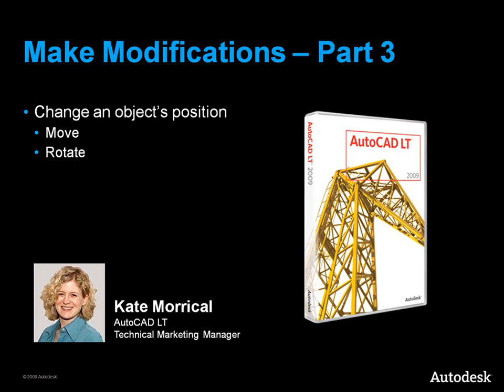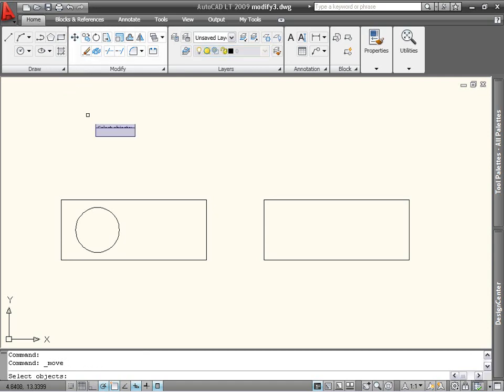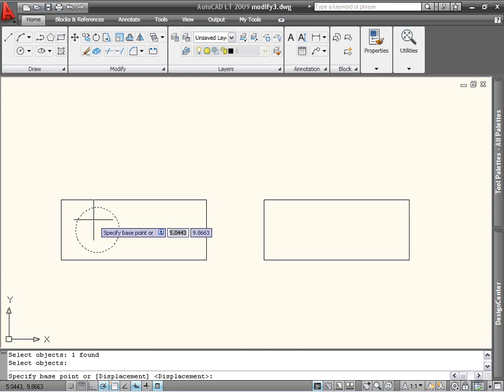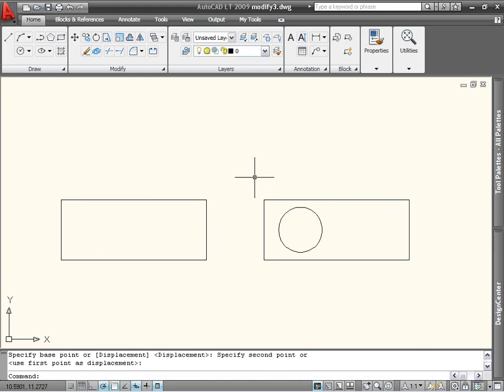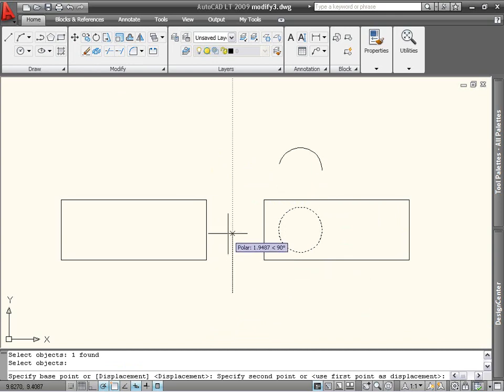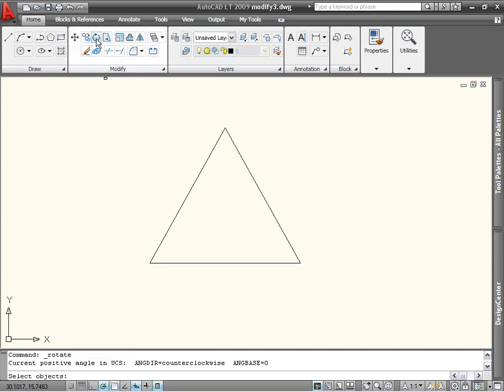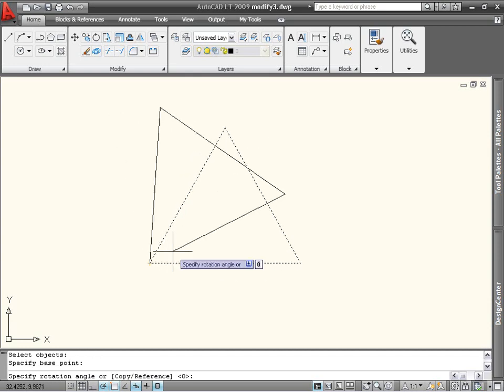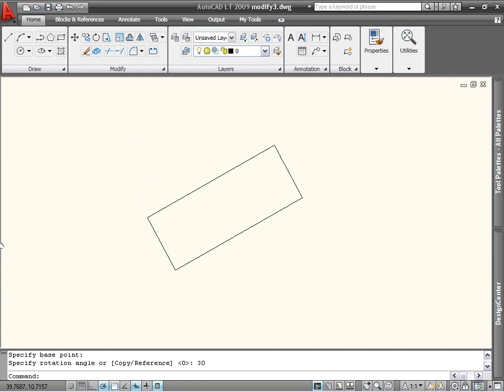Make Modifications - Part 3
Learn how to change an object's position in AutoCAD LT